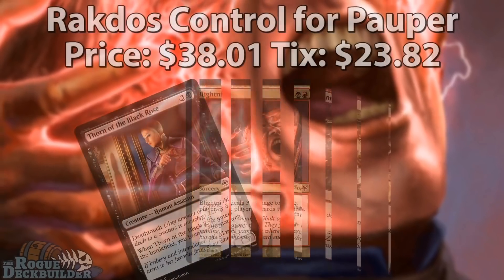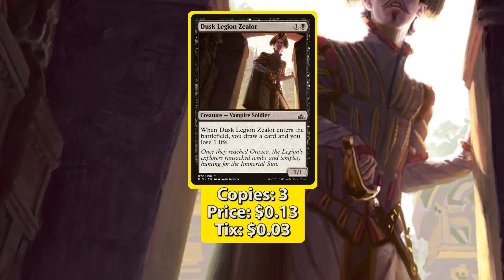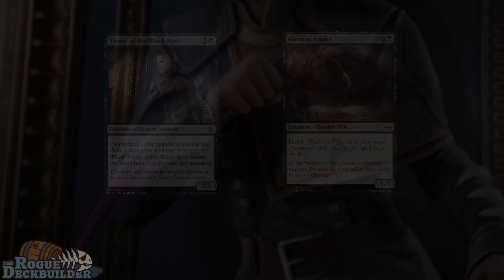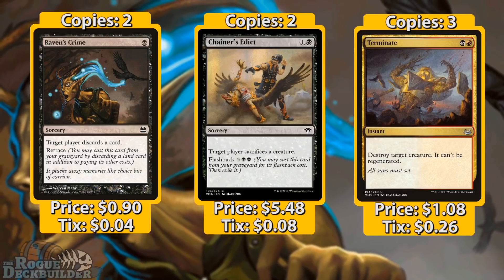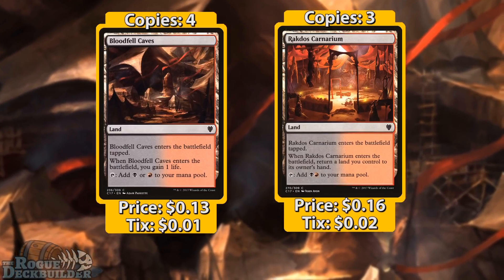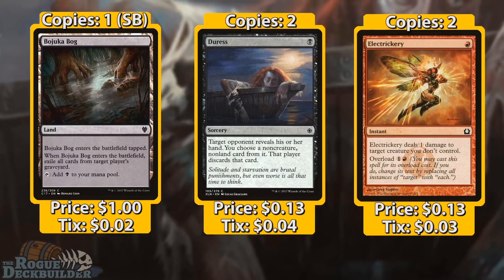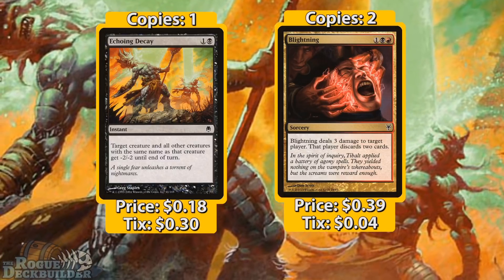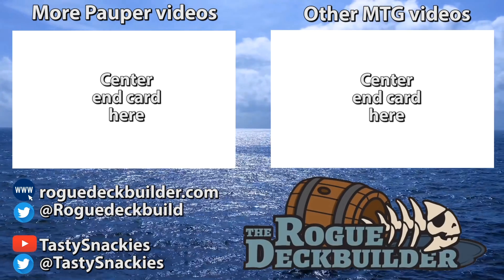Pauper Rakdos Control with Tasty Snackies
My Audio Setup

Happy Gaming!